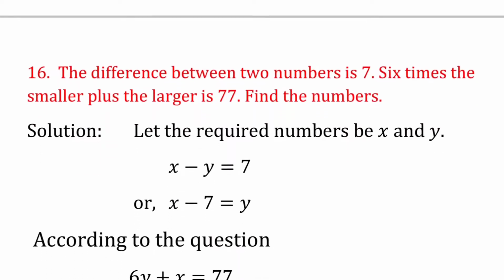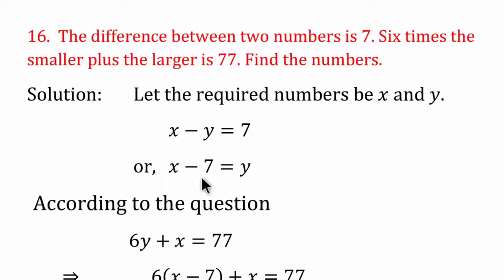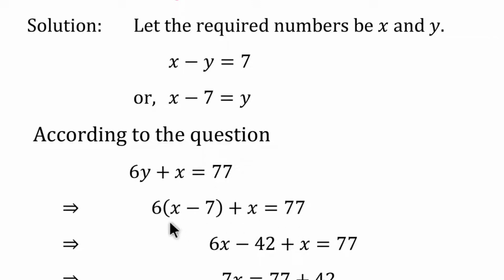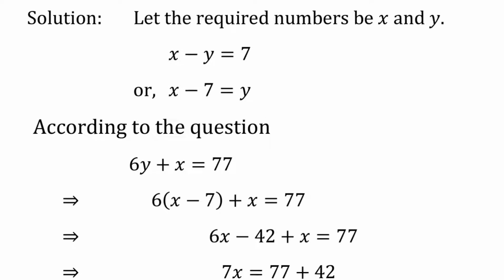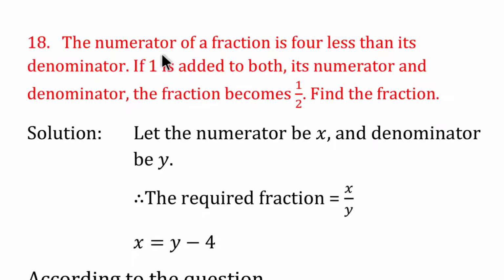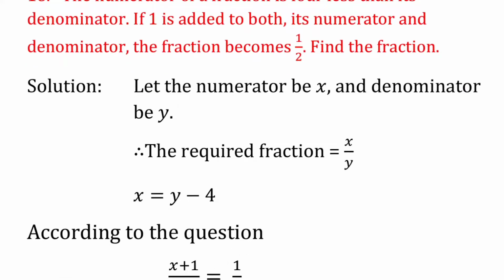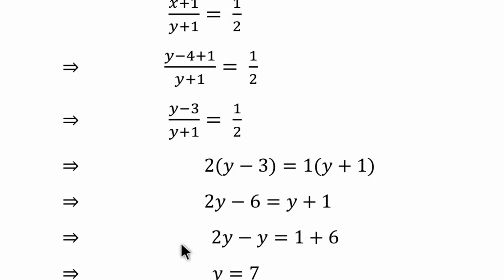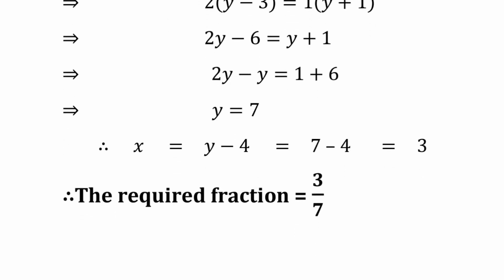Class 7 - Exercise 12 (D) - Word Problems